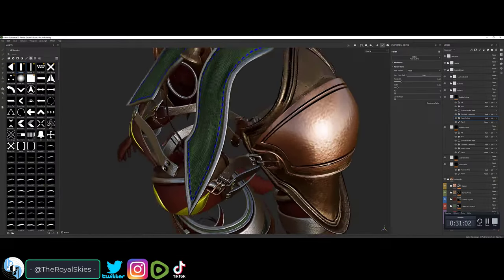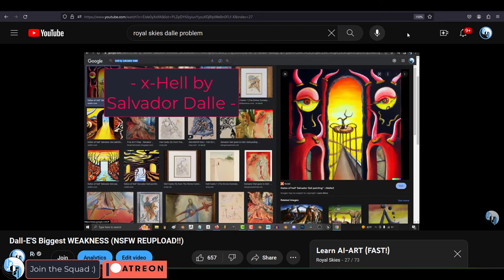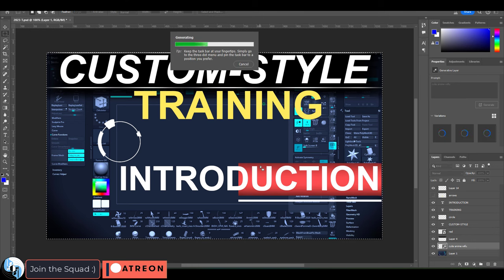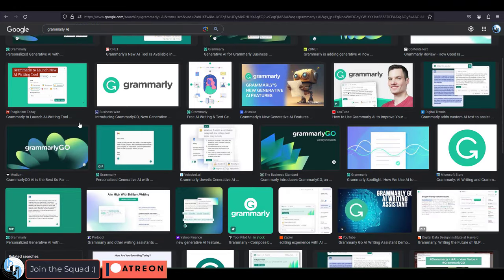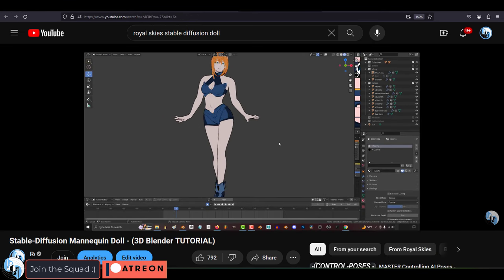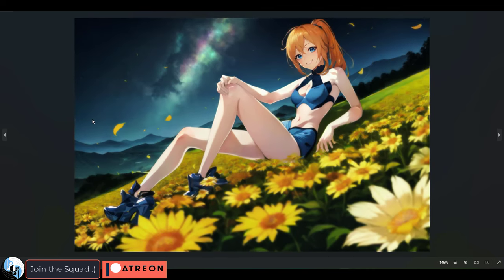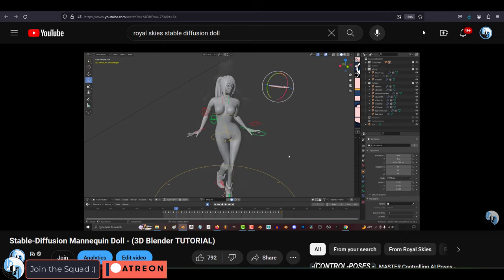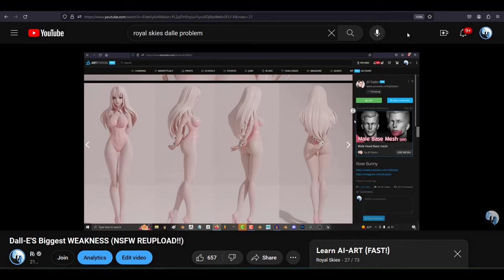Custom Dataset Training Introduction - (Stable Diffusion Series)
Alright, in the next videos we'll be learning how to create and train AI on your own art to help you expand and speed up your workflow-!!